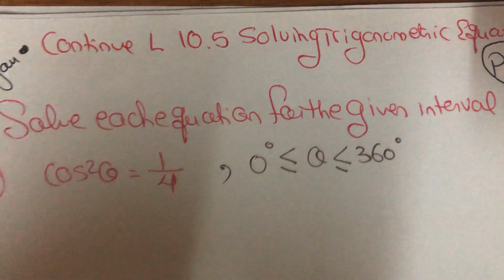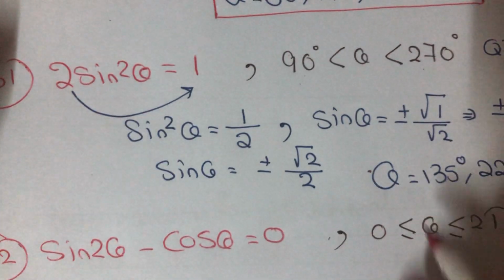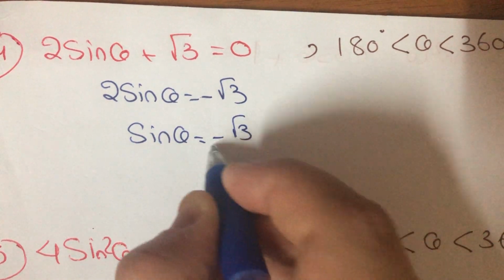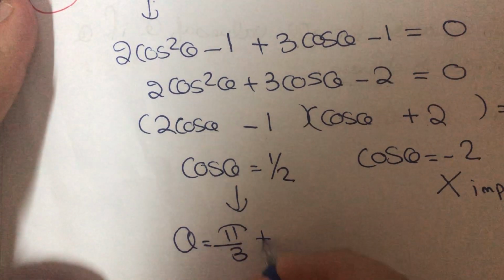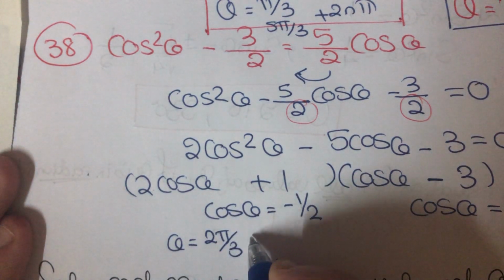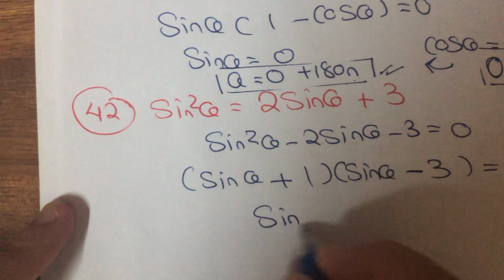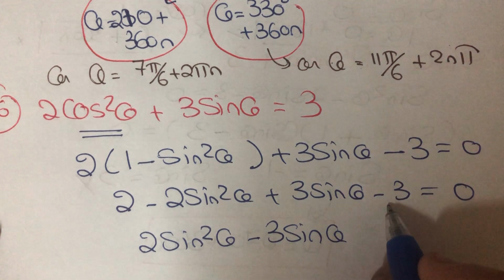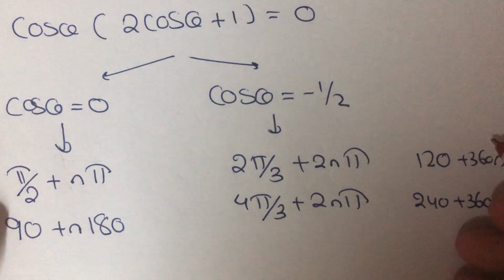Algebra 2 L-10.5 Solving Trigonometric Functions Part 4